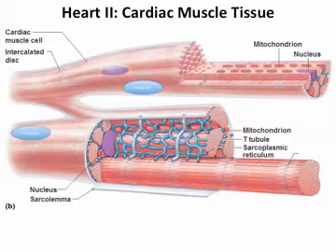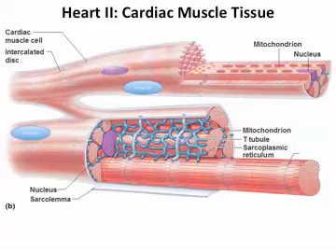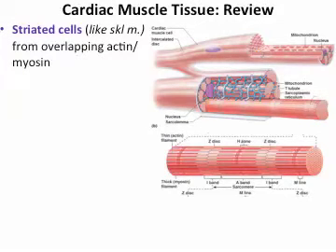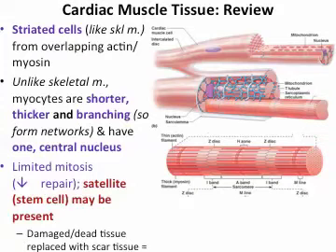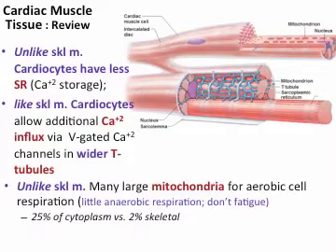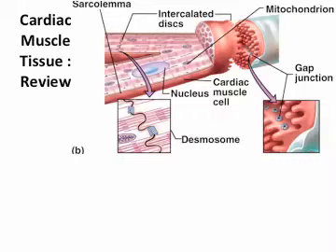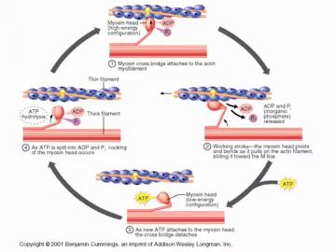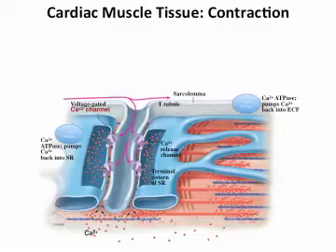Podcast Heart II Cardiac m